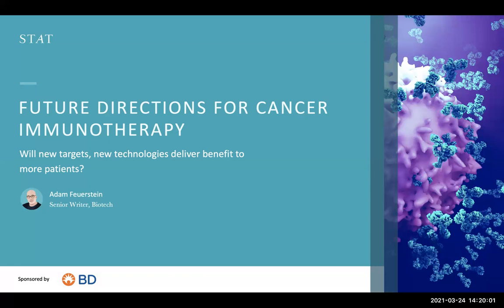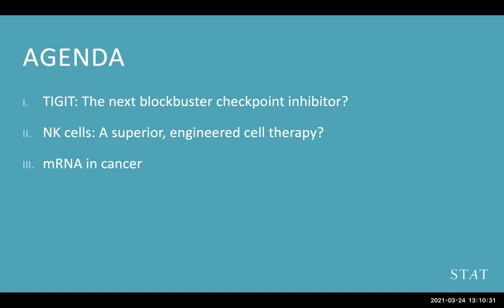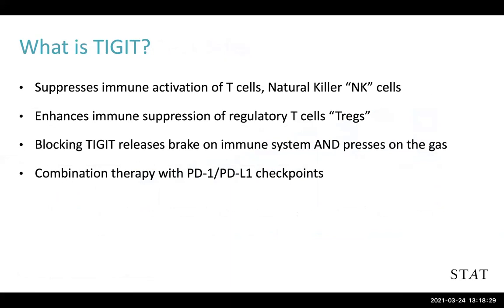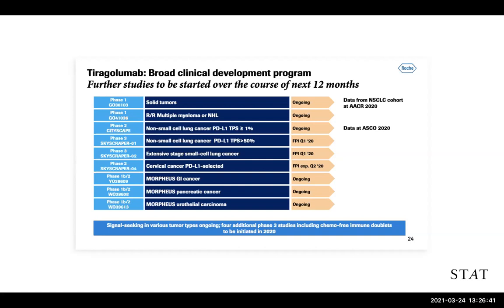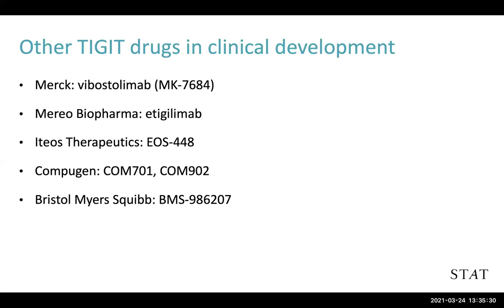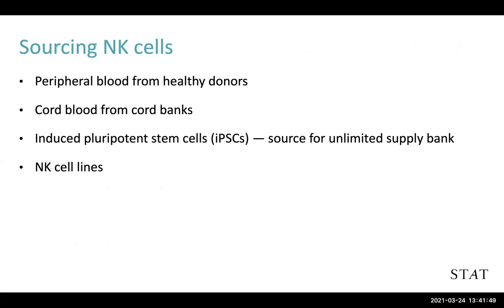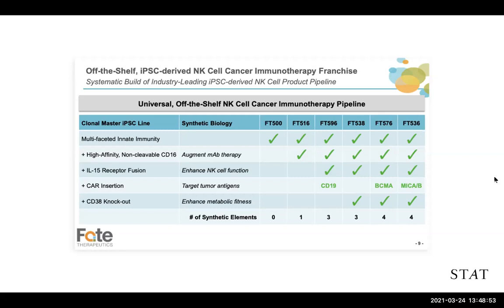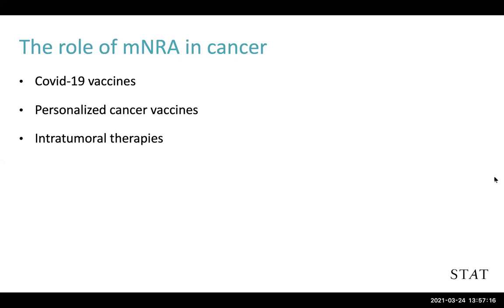STAT webinar: Future directions for cancer immunotherapy